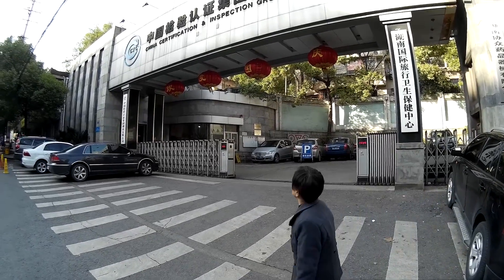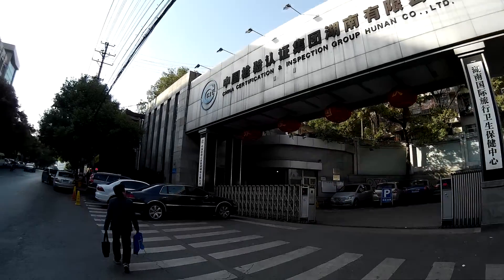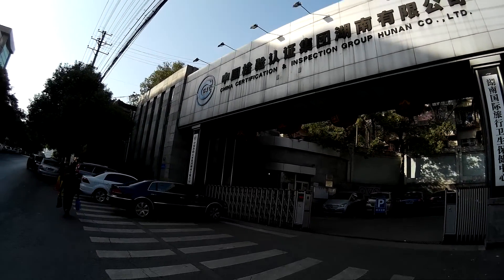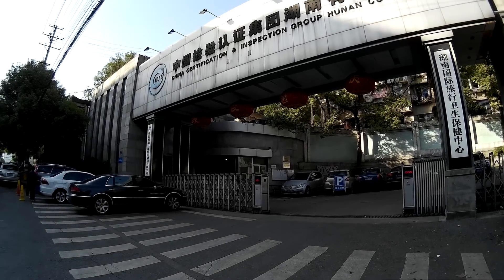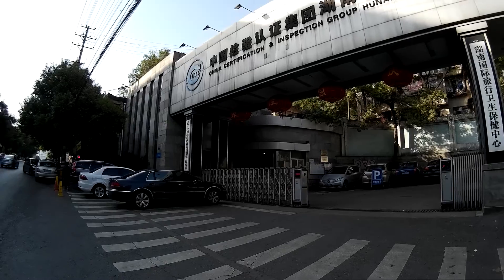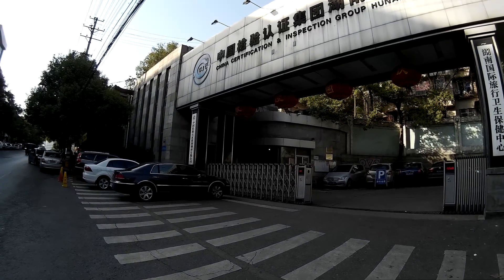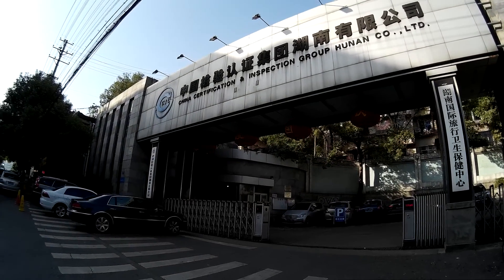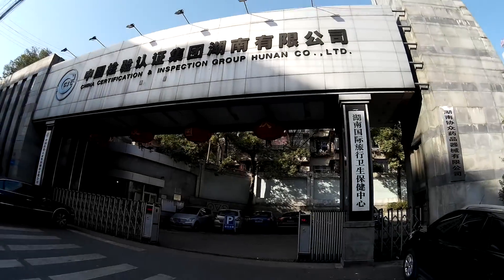Where to do the health certificate in Changsha?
As a foreigner, in order to work in China and get a Z visa or working visa, every year you must pass a medical exam.
This is the place where you should go in Changsha.
Don't eat, bring a ID photo and 400 or 500rmb.